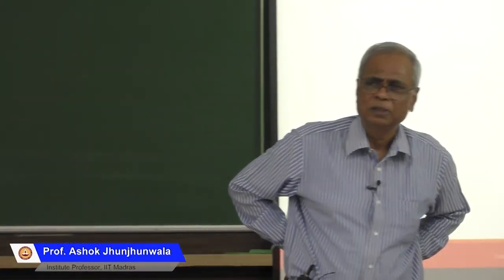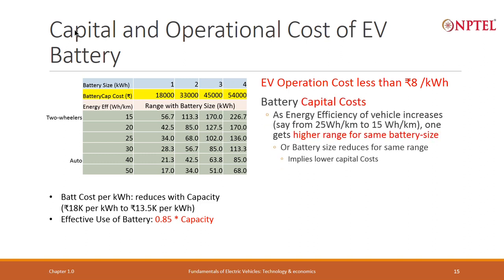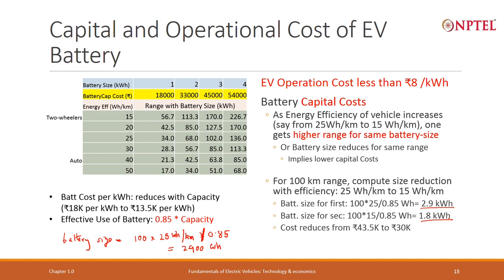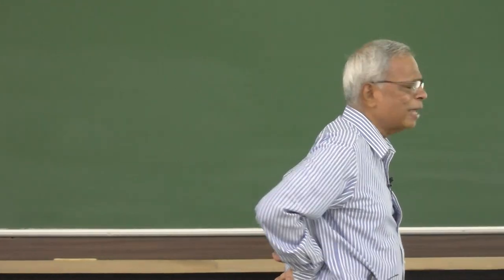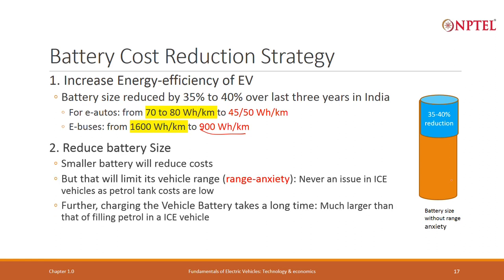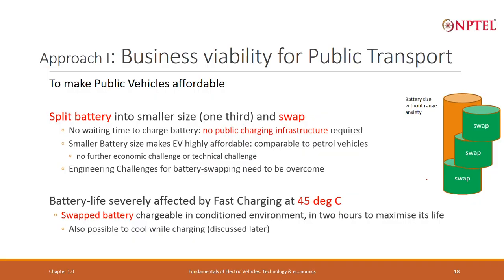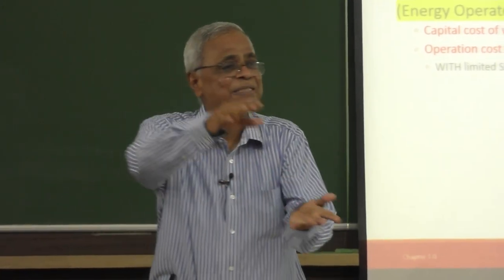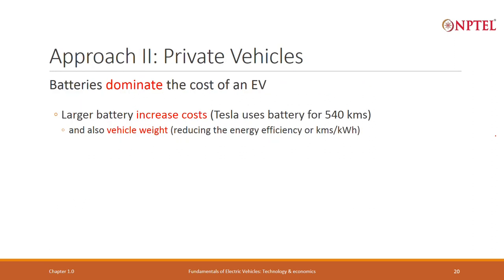Lecture 3 - Can India Drive its EV program Innovatively and Differently and scale? - Part 2